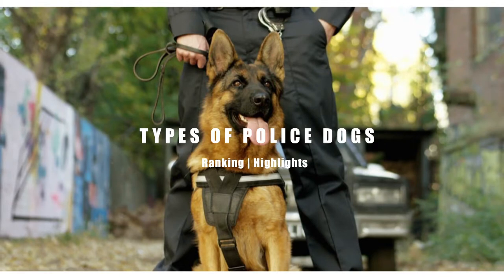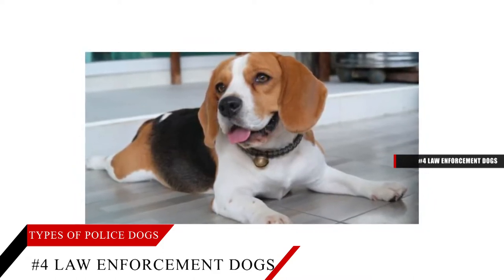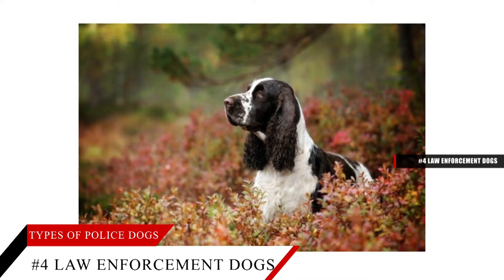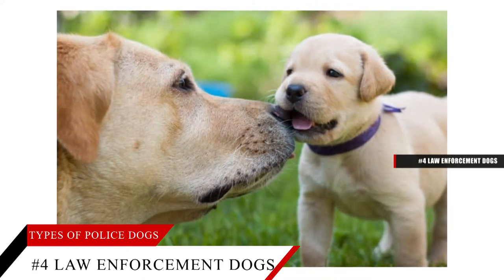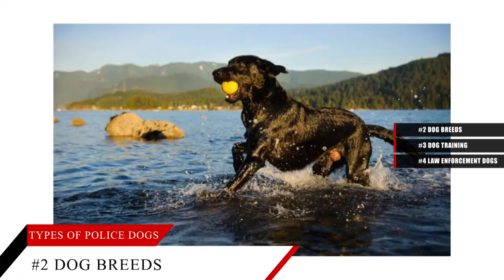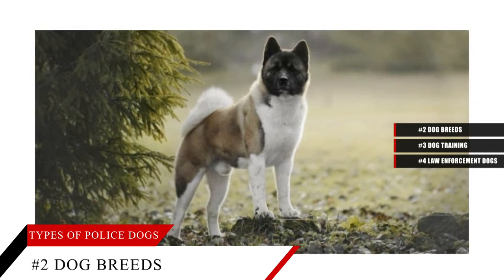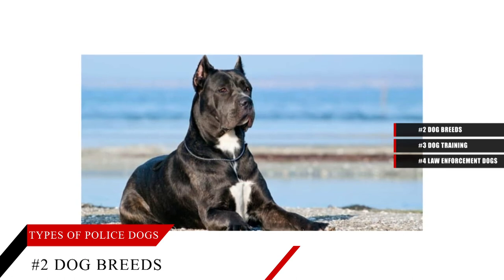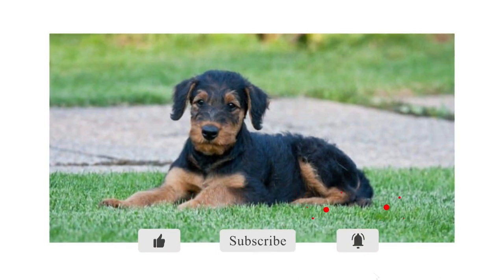Types of Police Dogs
01:02 #4 Types of Law Enforcement Dogs
04:42 #3 Law Enforcement Dog Training
05:46 #2 Law Enforcement Dog Breeds
08:53 #1 Life After Law Enforcement Dog Work